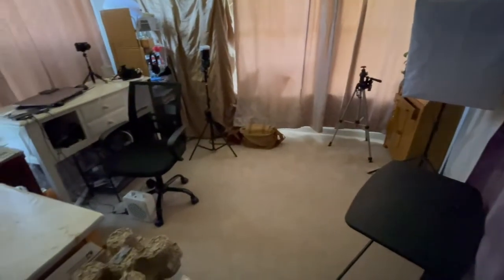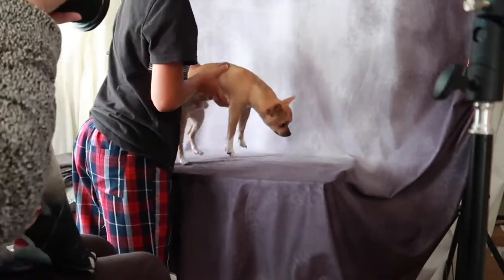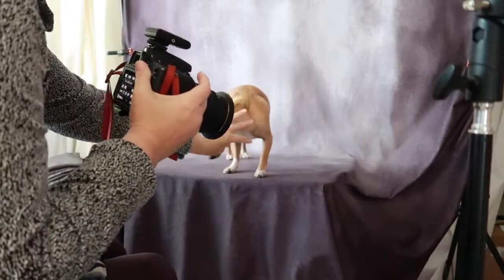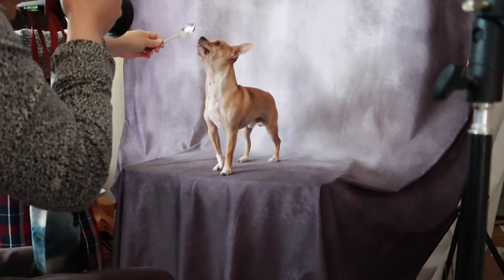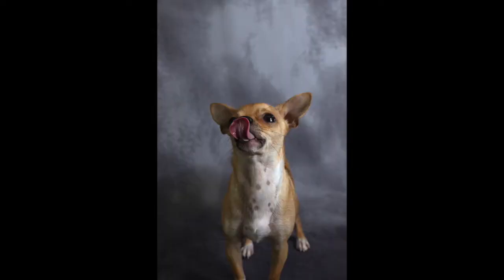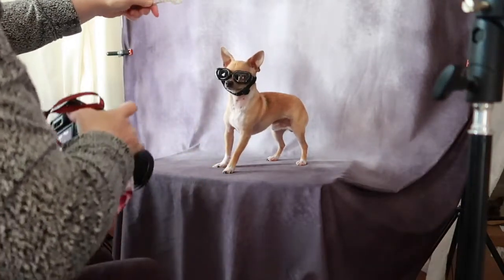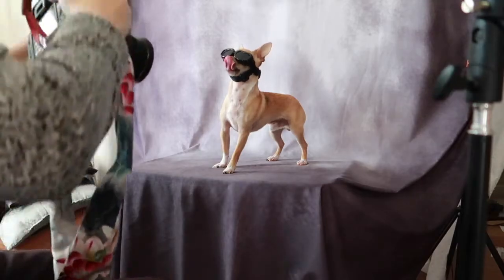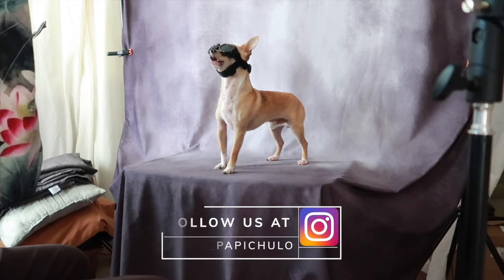How I Am Taking Photos Of My Dog ... With His Tongue Out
🌿 MY KIT for PHOTOGRAPHY & VLOGS 🌿
Current Backpack
Extra Batteries
Canon 55-250mm
My Favorite Lens
Wide Angle Lens
External Hard Drive
Shotgun MIC Microphone
Furry Windscreen Muff
Joby Tripod
Camera Tripod
iPhone Monopod
Vlog Camera